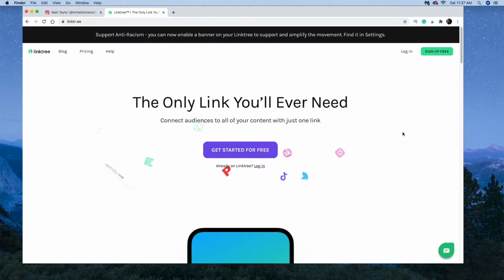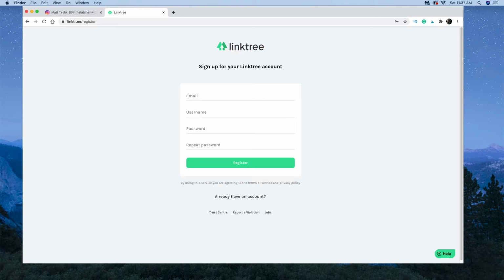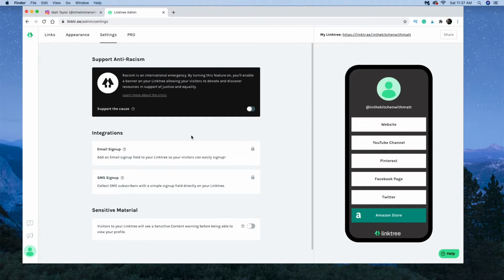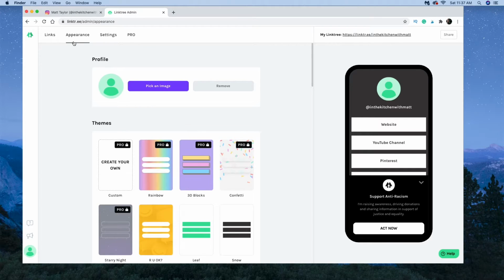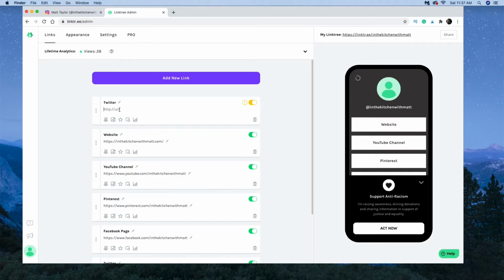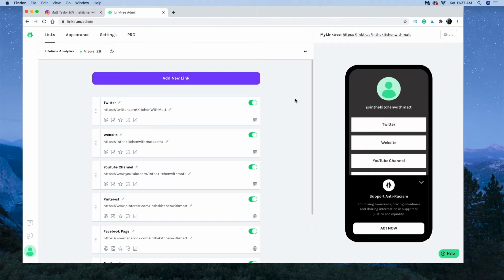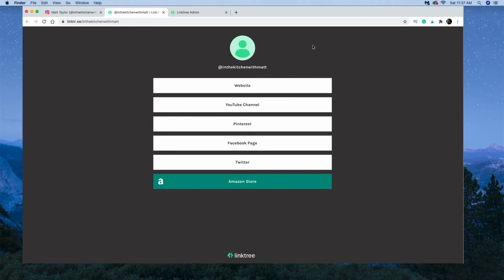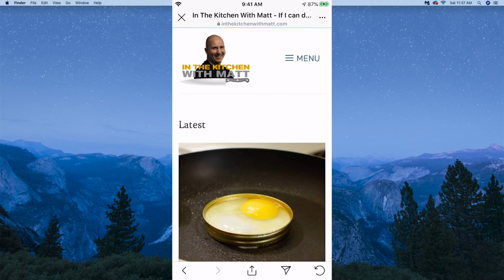How to Setup Linktree On Instagram and Get More Engagement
In this tutorial video, I will show you how to setup Linktree on Instagram to help you get more engagement. If you have been on Instagram for a while you have probably seen people that have a linktree link in their profile. The reason why they have that is that they have multiple links that they may want to direct you too. Instagram only allows you to add one link to your bio. A linktree link is one link that contains many links. It is so awesome! So now you can direct people to your website, YouTube channel, Pinterest, Twitter, Facebook, etc, all from that one link. It is a great way to connect and engage more with your followers. Linktree is very easy to set up if I can do it, you can do it. Let's get started!

Are you curious about how much money YouTubers earn with one video that reaches 1 million views? Check out this video:

Video Production Gear I use:
OBS Studio